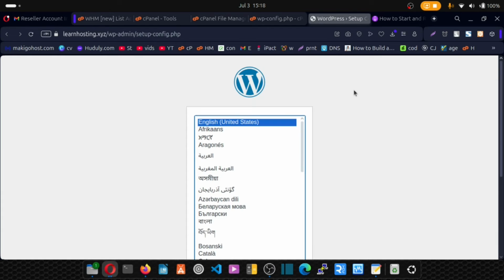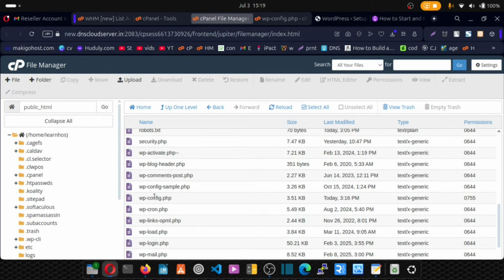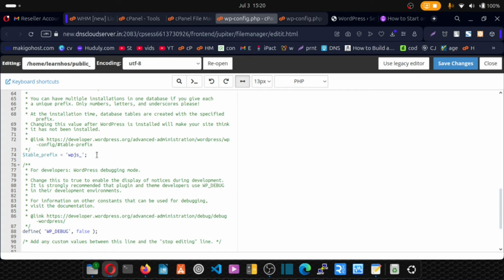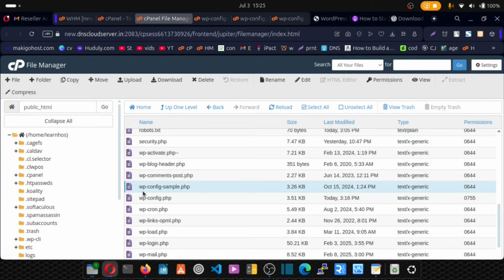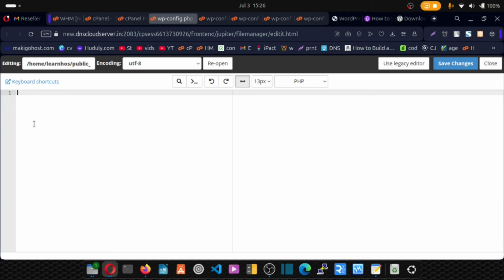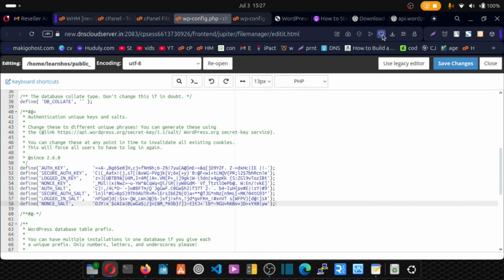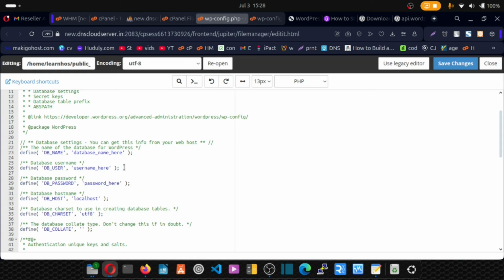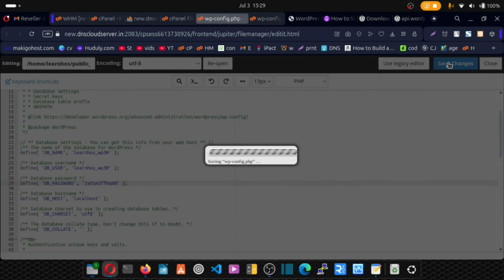How to fix WordPress common Issue in Simple Steps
In this video you will learn How to fix WordPress common Issue in Simple Steps

1. Start a web Hosting Business from Home (Detailed Training)